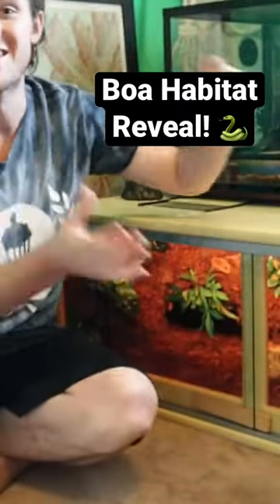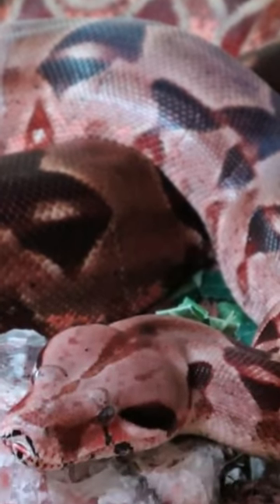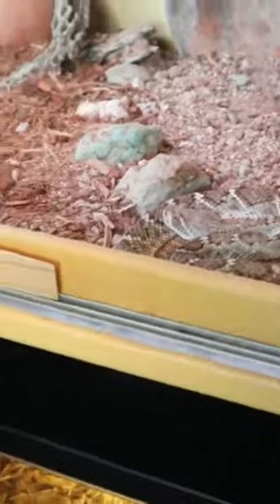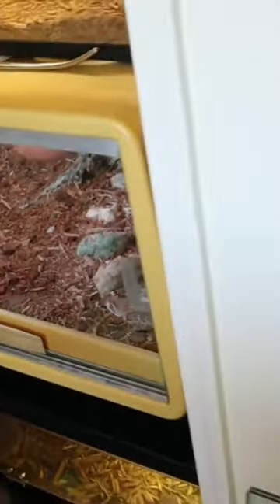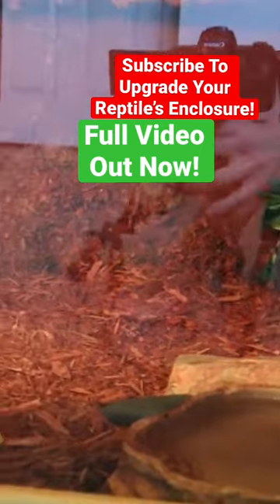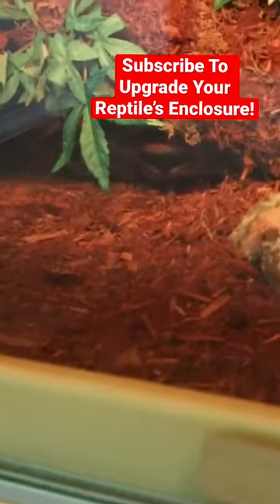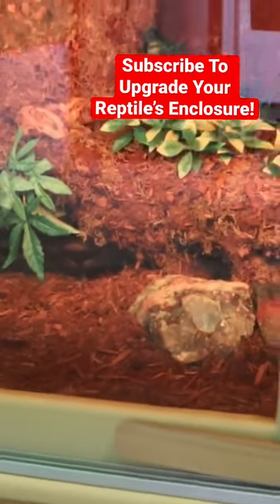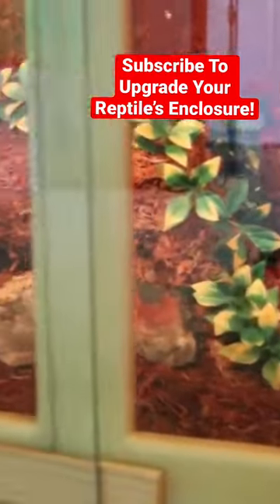Revealing My Boa’s New Stump! 🐍 DIY Reptile Habitat!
How to build a zoo quality reptile enclosure!

🦎🐍 Other Socials 🐊🐢